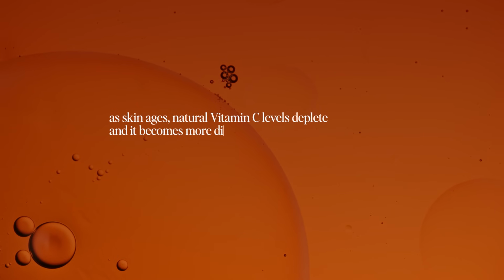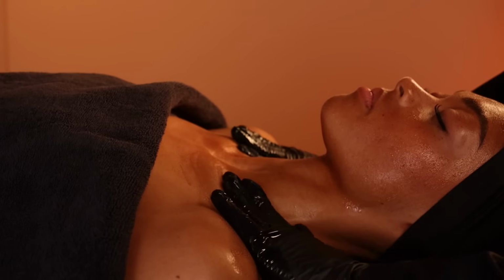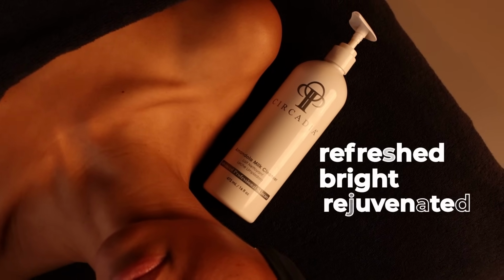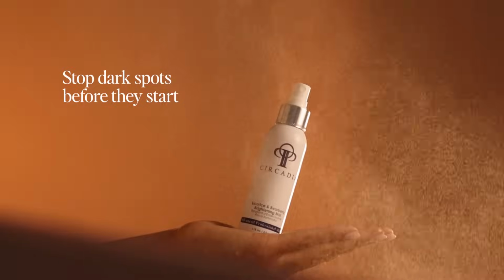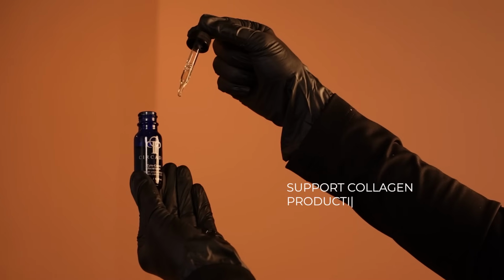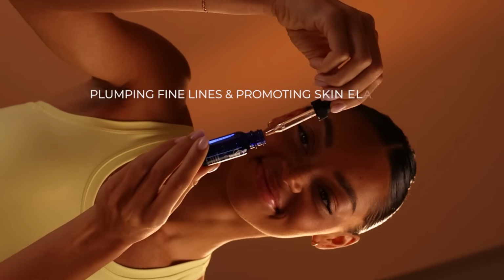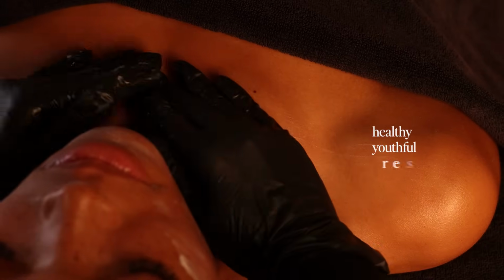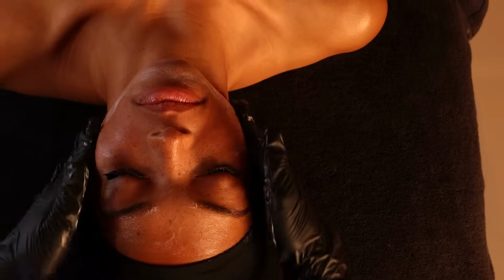4C Radiance Facial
Indulge in the Radiance Facial, a high-performance,
clinical-grade treatment powered by four advanced
forms of vitamin c and a powerful citrus infusion.
Designed to resurface, brighten, and restore, this
transformative experience instantly revitalizes
lackluster skin, addressing the visible effects of time
and environmental stress with a gentle yet precise
treatment.

This next-generation peel alternative is the ultimate
summer-friendly solution, delivering the resurfacing
power of an advanced peel—without irritation or
downtime. Formulated with science-backed,
professional-grade actives, it works at the cellular level
to diminish dark spots, enhance collagen production,
and reinforce skin’s natural defenses against free
radical damage.

Ideal for dull, hyperpigmented, or environmentally
compromised skin, this prestige-level treatment
provides instant and long-term results, leaving skin
remarkably firmer, brighter, and more resilient.

Harness the synergy of science and nature for a visibly
luminous complexion